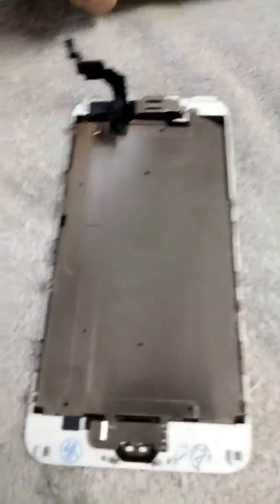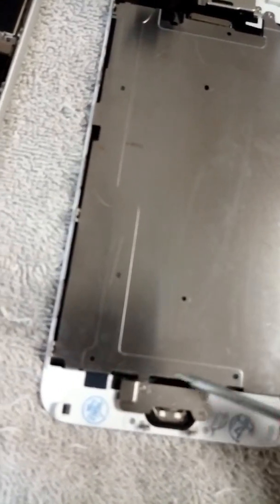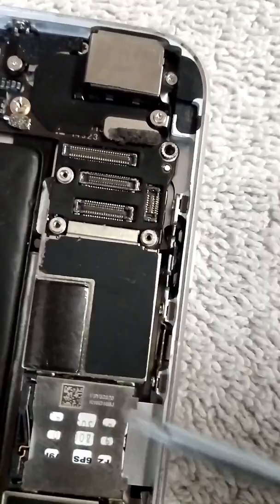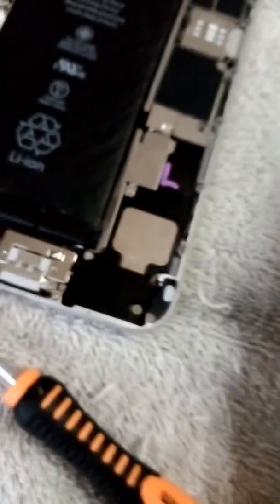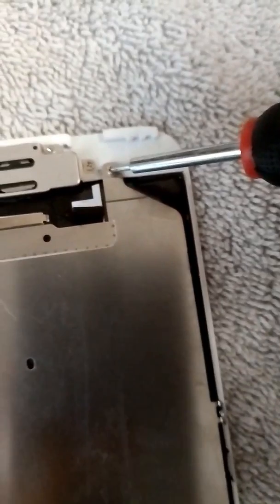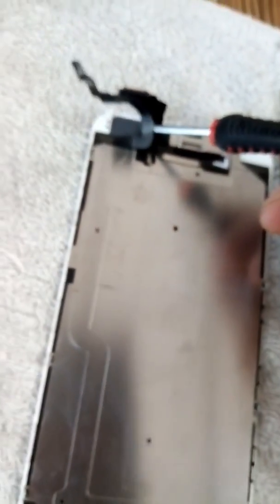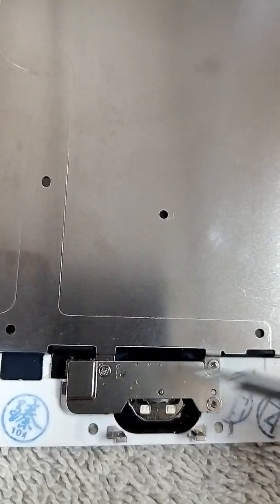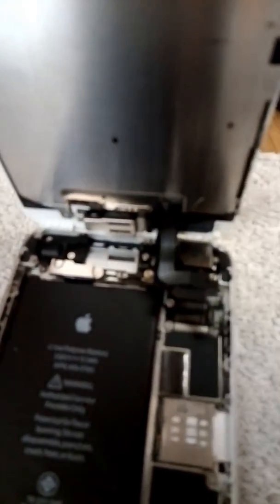Iphone Touch ID not working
I this video ill explain why the touch I'd is not working on your iphone 6 or newer